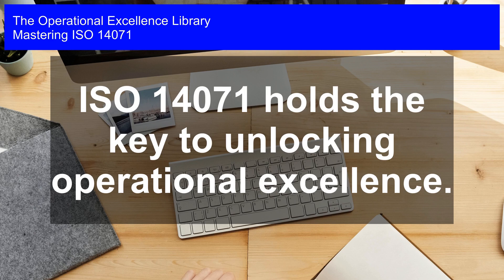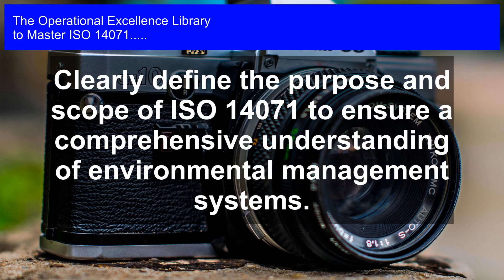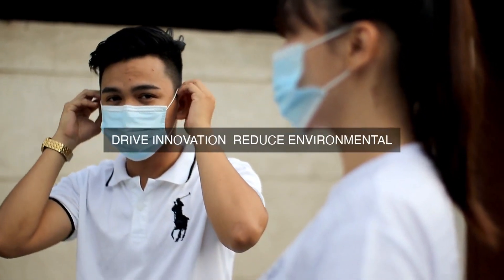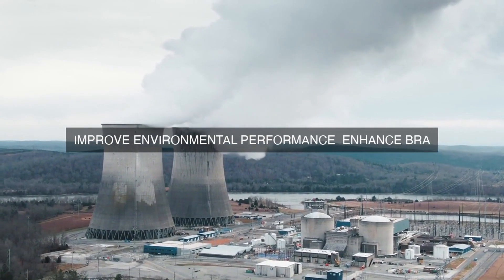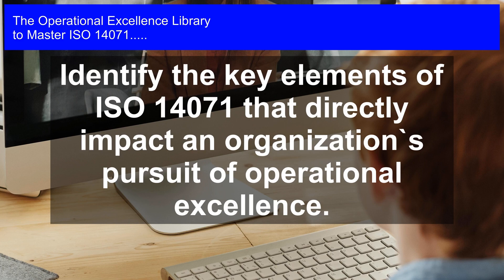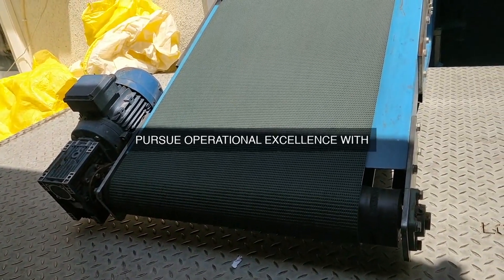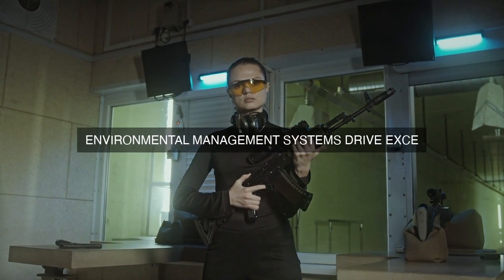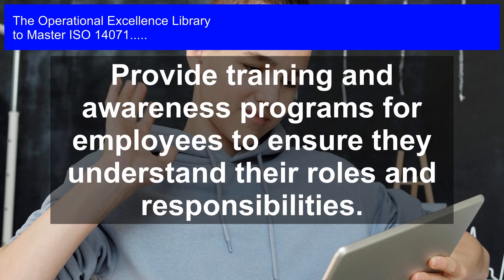Unlocking Operational Excellence: The Power of ISO 14071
Master ISO 14071 Operational Excellence. Get answers, advanced guidance, how-to's & workflows. Includes customized assessment, critical capability analysis & recommendations.

ISO 14071 Success Formulas in the Video:

Clearly define the purpose and scope of ISO 14071 to ensure a comprehensive understanding of environmental management systems.

Identify the key elements of ISO 14071 that directly impact an organization`s pursuit of operational excellence.

Recognize the importance of establishing an environmental policy that aligns with the organization`s overall strategy.

Determine the organization`s environmental aspects and impacts to prioritize areas for improvement.

Establish objectives and targets that are specific, measurable, achievable, relevant, and time-bound (SMART).

Develop a robust environmental management system that integrates with existing management structures.

Provide training and awareness programs for employees to ensure they understand their roles and responsibilities.

Implement processes for monitoring and measuring environmental performance to identify areas for improvement.

Establish a system for reporting and communicating environmental performance to stakeholders.

Continuously review and improve the environmental management system to ensure its effectiveness and relevance.

Unlock the Full Potential of ISO 14071: Mastering Environmental Management Systems with Confidence

Get ready to transform your organization's environmental performance with this comprehensive guide to ISO 14071. Written by an expert in the field, this toolkit provides unparalleled insight into the most critical questions to ask about ISO 14071, offering long and detailed solutions to ensure your organization meets the highest standards.

- Learn from real-world case studies, featuring practical examples and actionable steps to overcome common challenges

- Gain a unique perspective from the author's personal experiences, backed by detailed workflows, timelines, and clear responsibilities for each step

- Supercharge your implementation with an accompanying self-assessment digital downloadable tool, enabling you to assess your organization's maturity and identify areas for improvement

Don't let environmental management hold you back ‚Äì empower your team to drive operational excellence with this indispensable resource.

Work-With-You Warranty